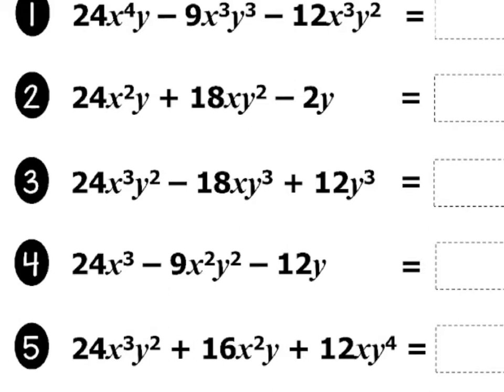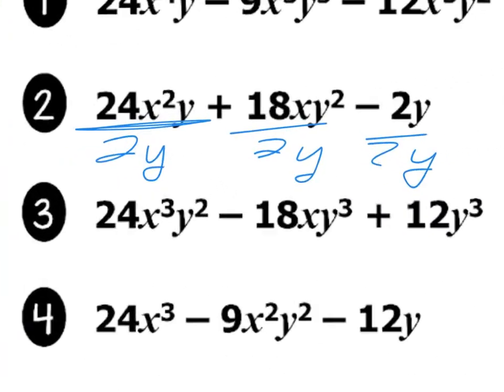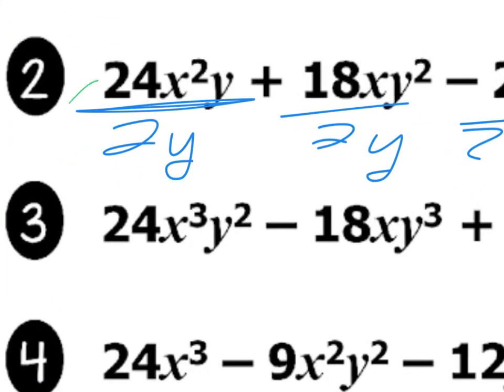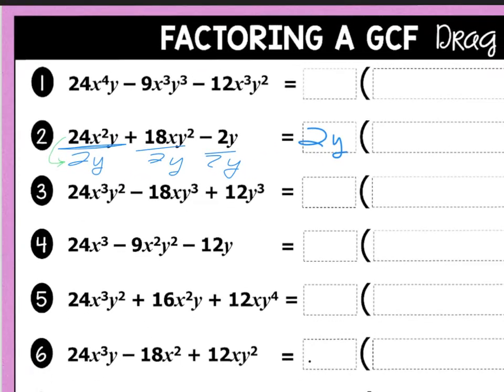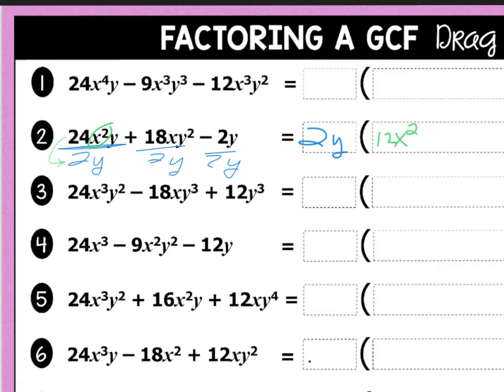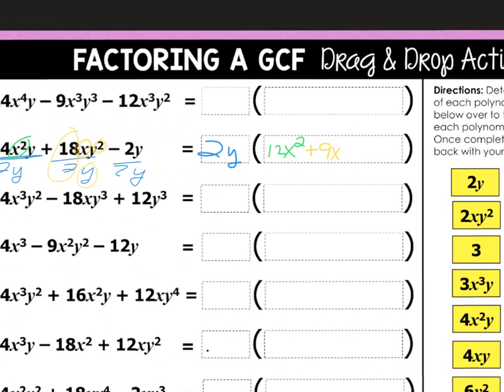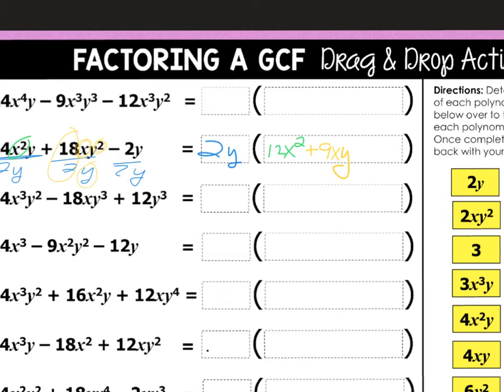Drag and drop number 2